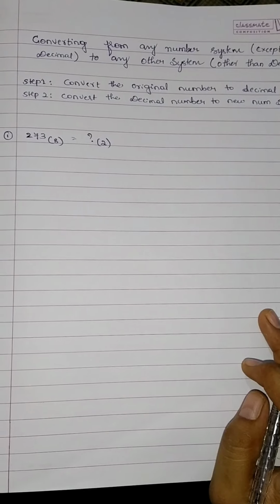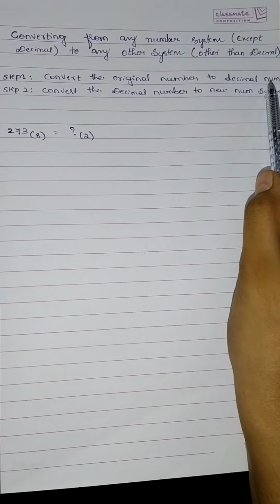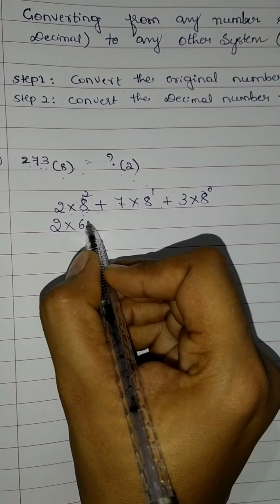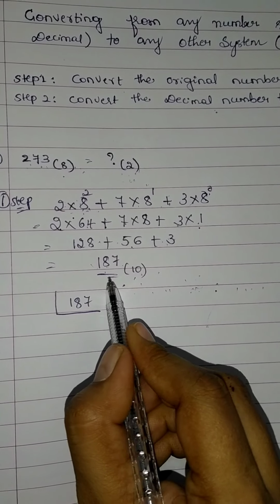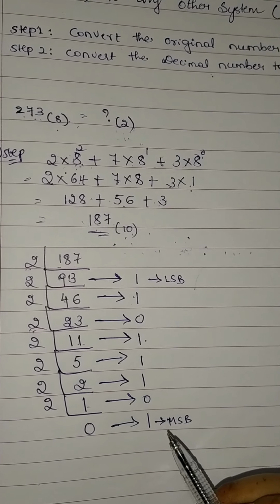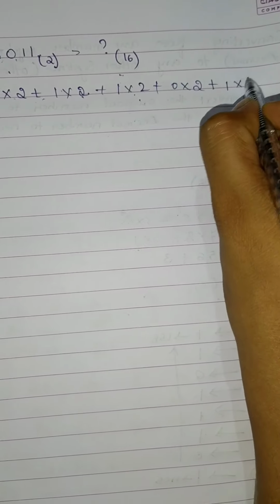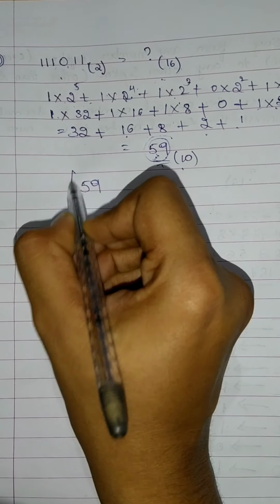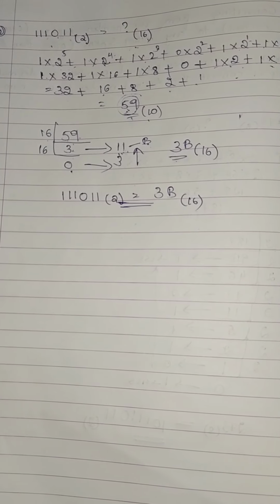1st PUC CS|Data Representation| Chapter-2|Part 17| Converting of other number system to other system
Converting from any other number system (other than Decimal) to other number system (Other than Decimal)